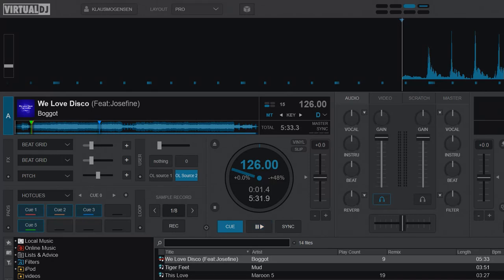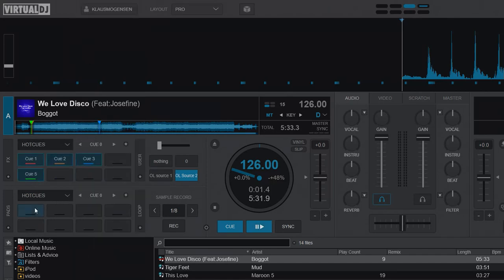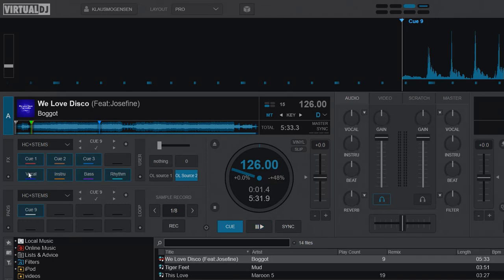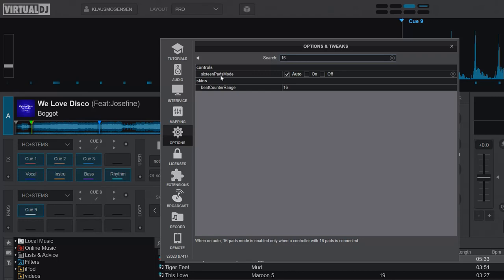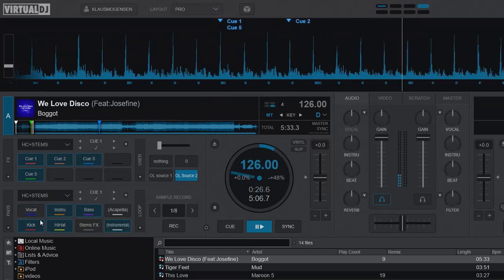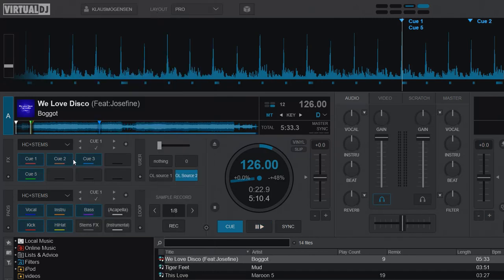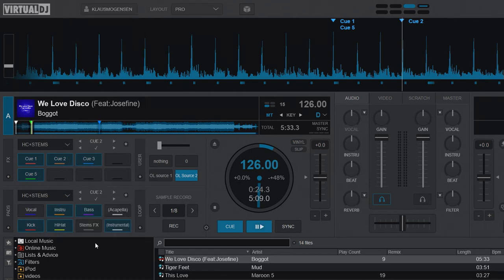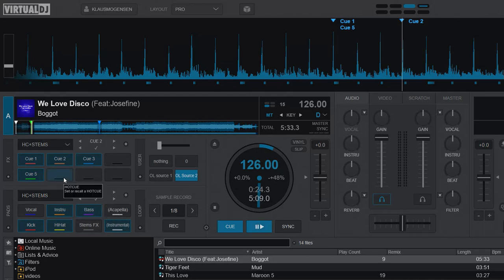Quick n' Dirty: Using 16 pads mode for dual pad pages in VDJ2023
Based on a question I got, here this is a quick video in how you can set up VDJ to use 16 pads mode in a way that gives you 2 pad pages on each deck